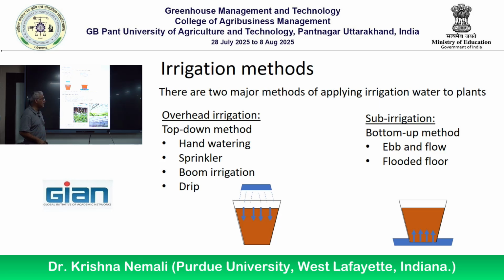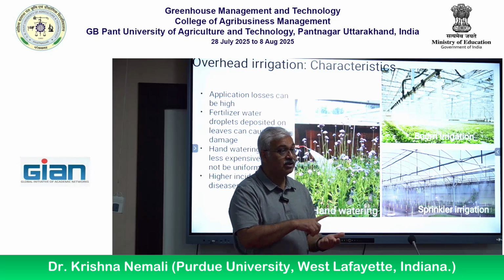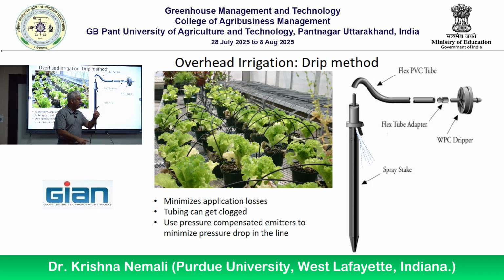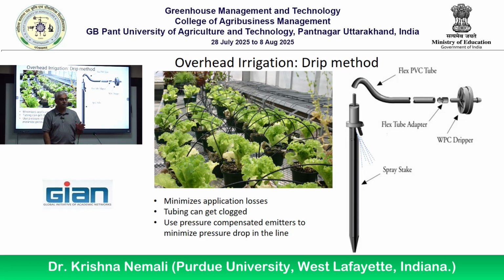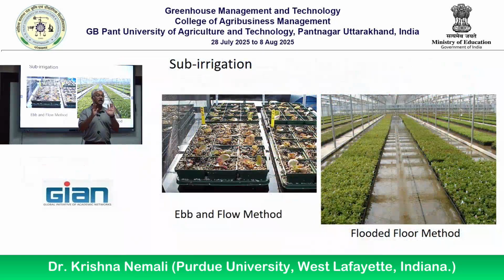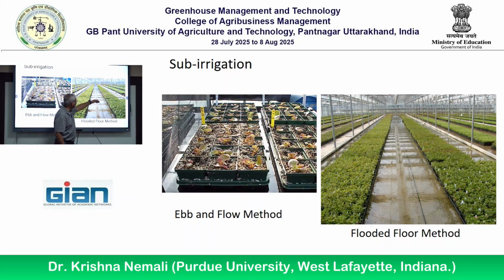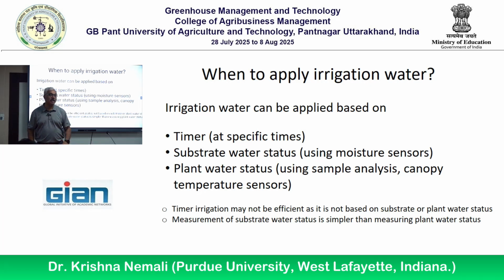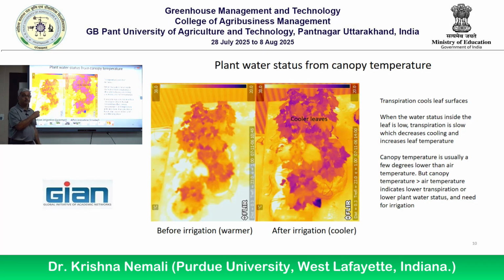12. L09 - Irrigation Basics